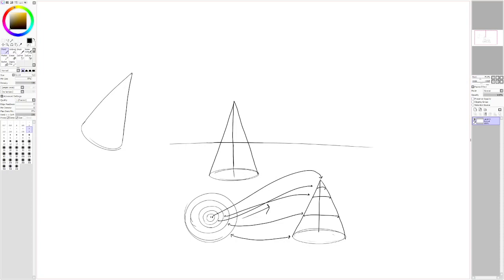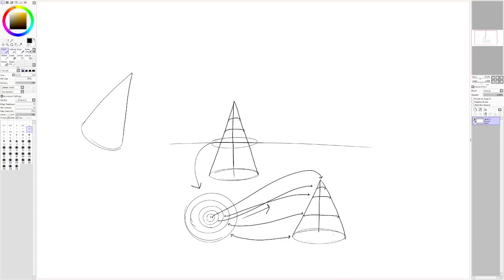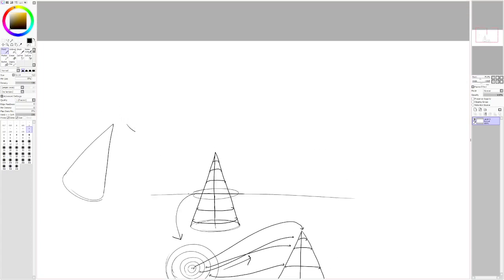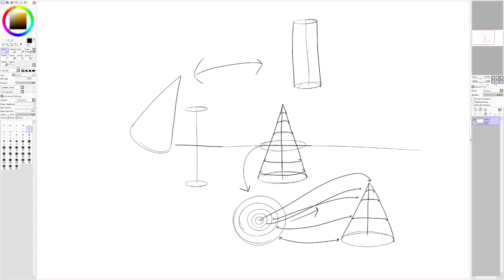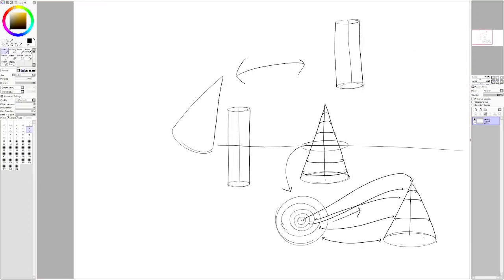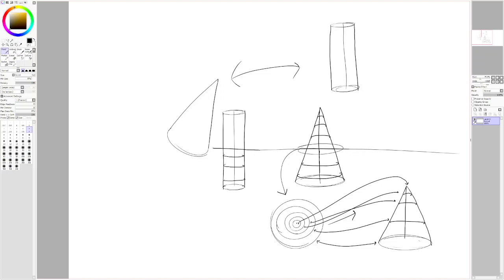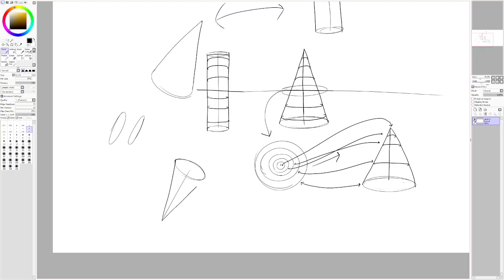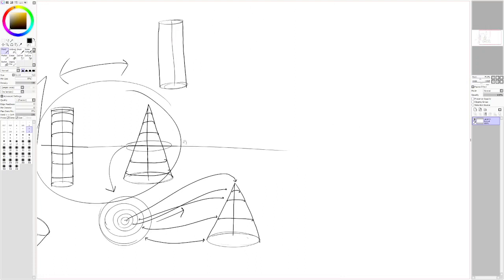Drawing Cones and Cylinders in 3D Space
In this video, I talk about depicting cones and cylinders in 3D space. Then I talk about how both can be combined to create a funnel. I make some minor mistakes along the way, but luckily I correct myself. These objects can be difficult to visualize in 3D space, so I suggest you collect reference images. You can view them using my free app Thumbtastic or you could find cones and cylinders in your house to draw from.